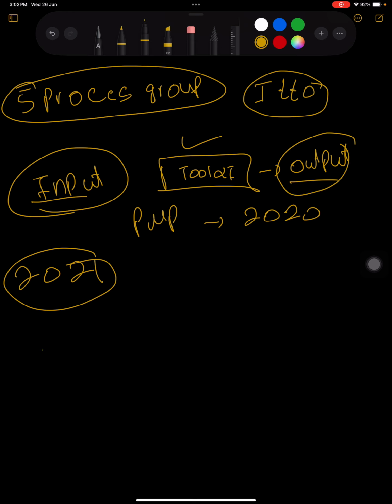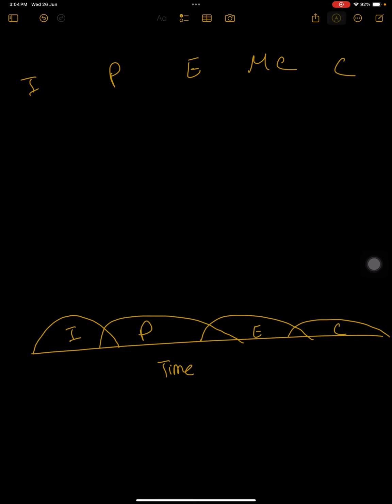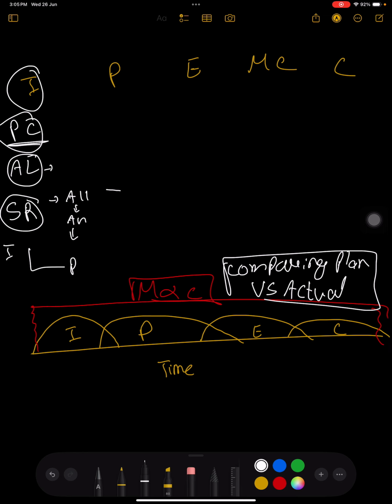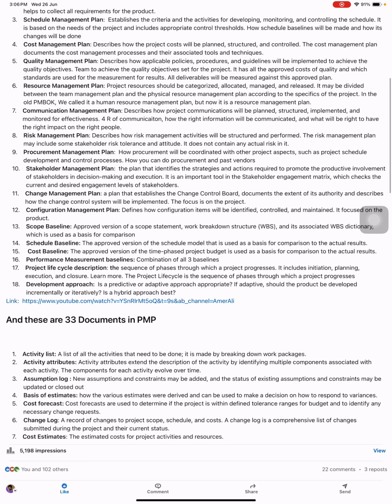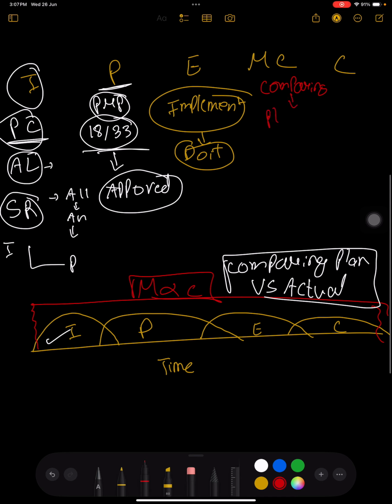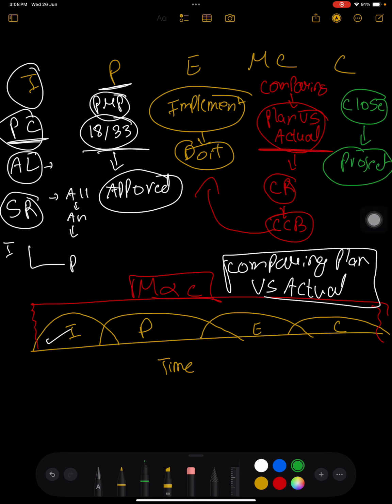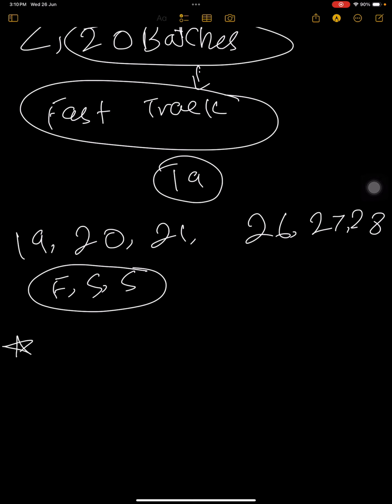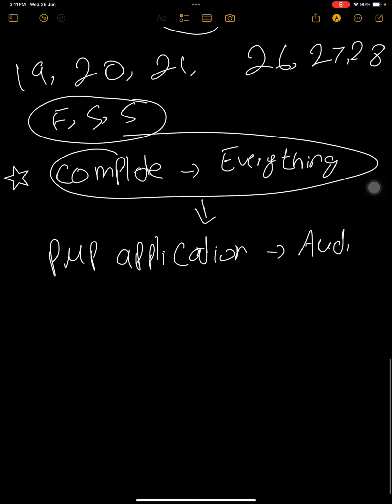What are the 5 Process Groups in PMP and why you need to know them?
— Amer 5 Process groups are the heart and soul of PMP.

You cannot understand#PMP if you don't know what happens in each process group.

Initiation - It is the start of project work. We have made the project, and we are going to get things started in the right direction

Planning - We are going to plan everything in the project to make sure you are on the right track the project

Execution- We are going to work on the approved plan

Monitoring and control - We will compare the plan vs. the actual plan, and if the plan needs to be updated, we will raise a change request to handle it.

Closing - Once the work is completed, the Project will close.

Please note that it is essential for your project. You don't need to remember ITTO for the project. But you need to understand the flow of the project.

We are going to Interactive PMP Live Class on 19th July, and I will go deep into everything you need to know abou PMP, and I will work with you till you become PMP.

If you are ready to take it to the next level

Register